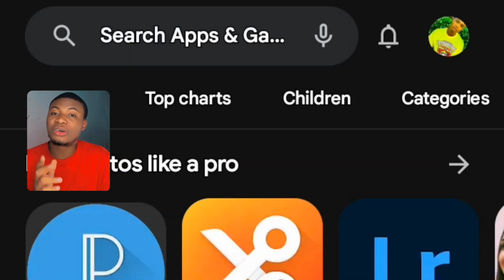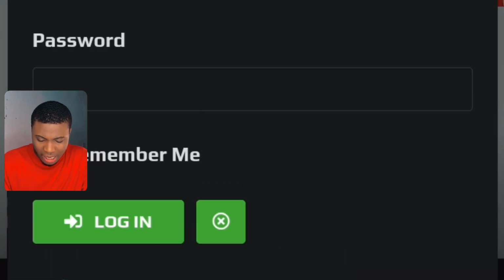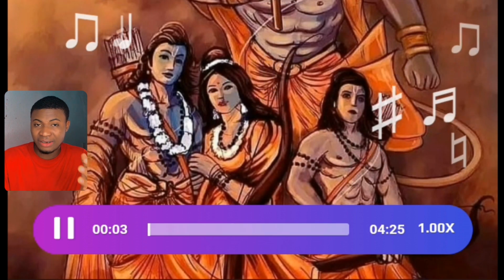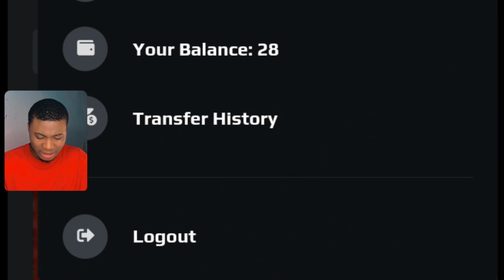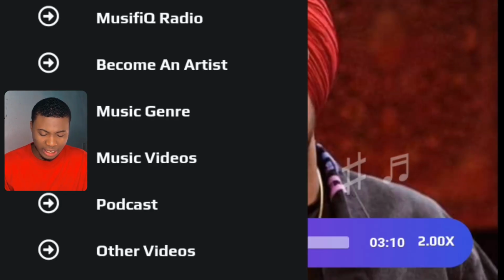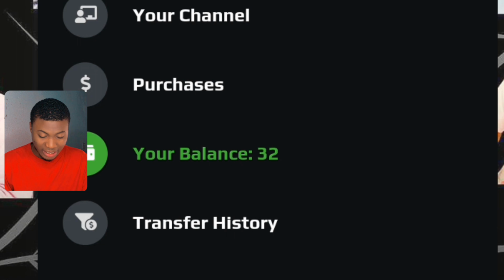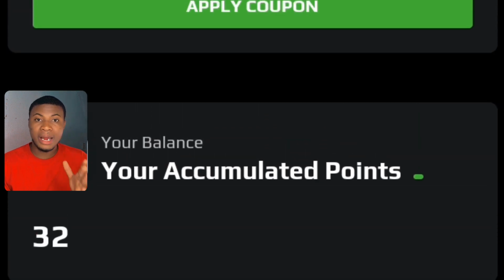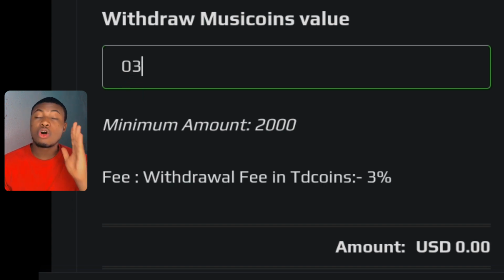Musifiq App Review – Can You Really Earn by Listening to Music and Watching Videos?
In this video, I reviewed the Musifiq app, which claims to let you earn rewards by simply listening to music and watching videos.

But is Musifiq legit? Can it work in Nigeria, the U.S., and worldwide? I tested it personally and here’s my full experience — no hype, just the truth.

📌 Check the pinned comment for the app link and more info.

🔍 What’s Inside:
How Musifiq works

My real experience using it

Can you earn by streaming music/videos?

Pros & cons you should know before trying

💬 Let me know your thoughts or experience with Musifiq in the comments!